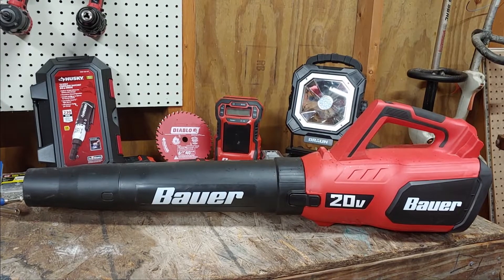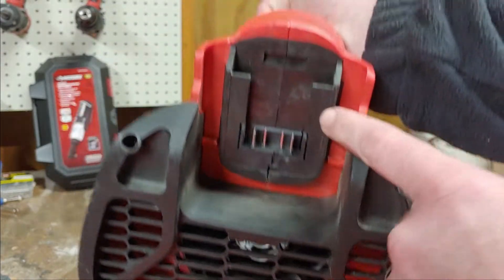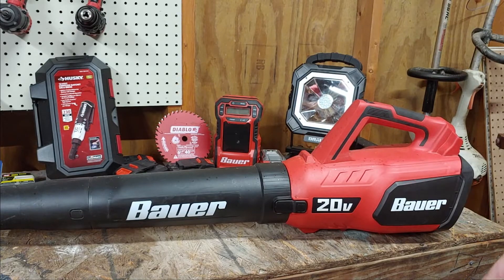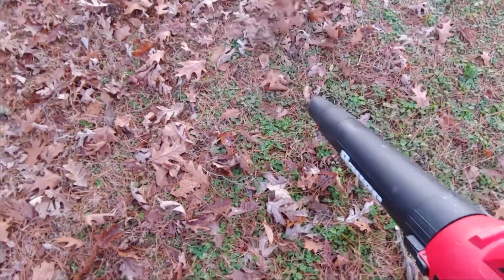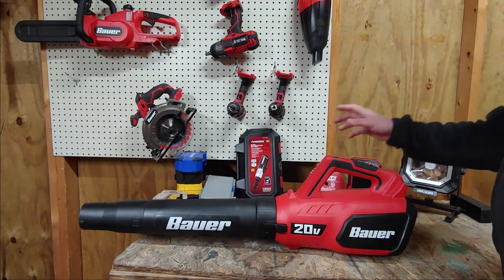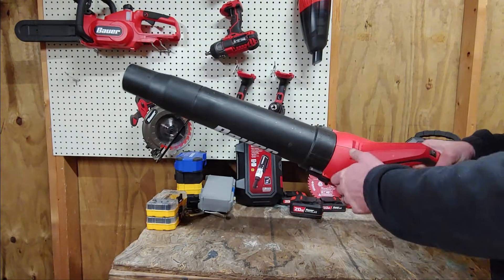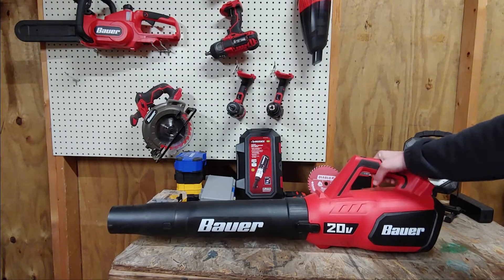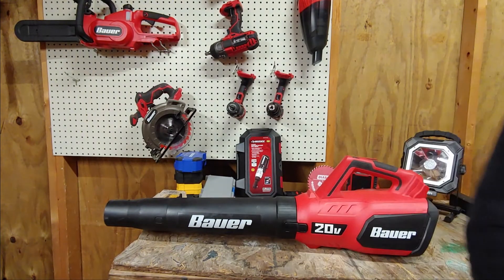Harbor Freight 20v Bauer Jet Fan Blower Review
Harbor Freight is not a sponsor, items in video are purchased with my own money.